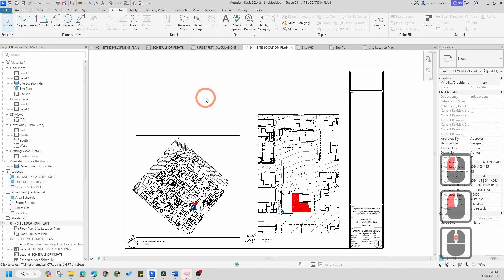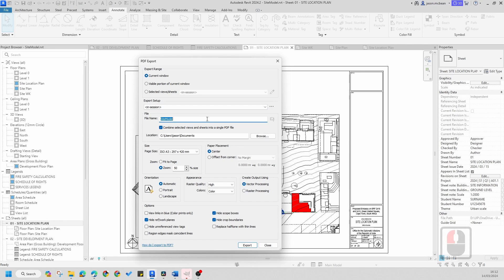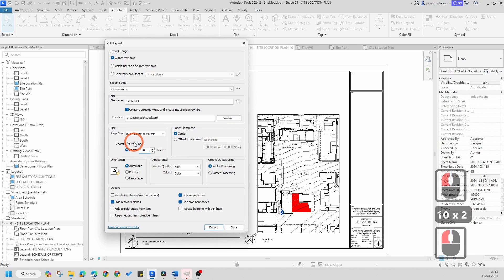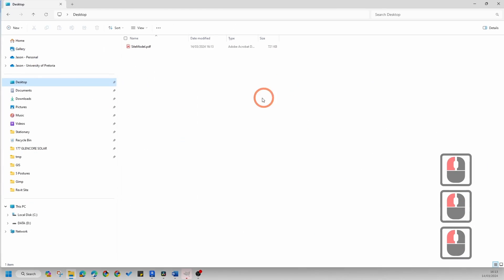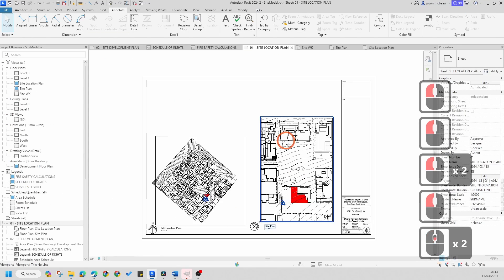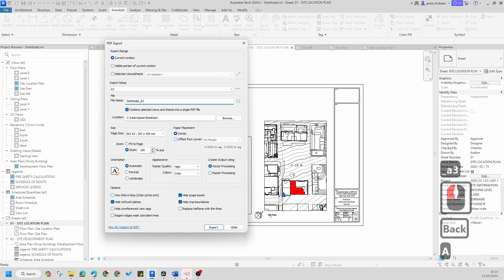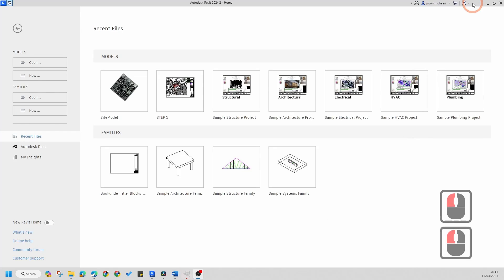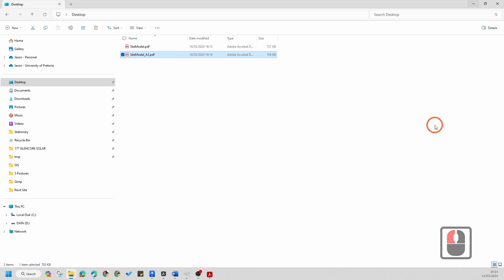HOW TO EXPORT AN A1 & A3 PDF OF THE SAME A1 SHEET IN REVIT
THIS TUTORIAL COVERS HOW TO EXPORT AN A1 & A3 PDF OF THE SAME A1 SHEET IN REVIT.